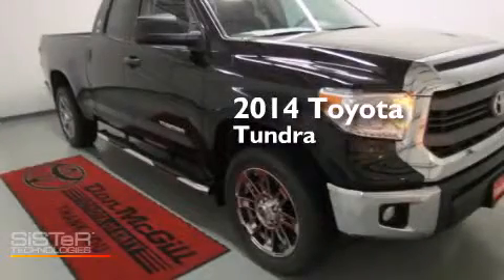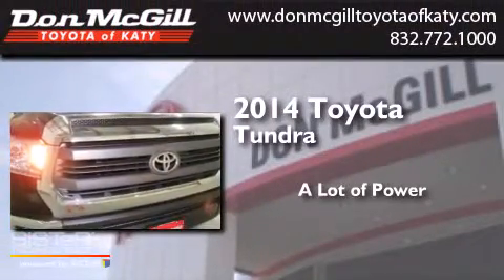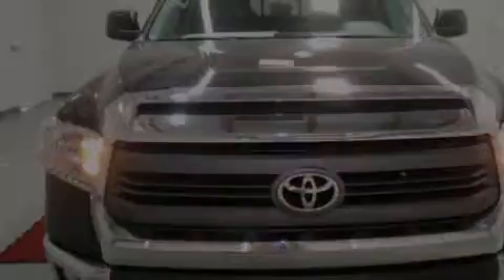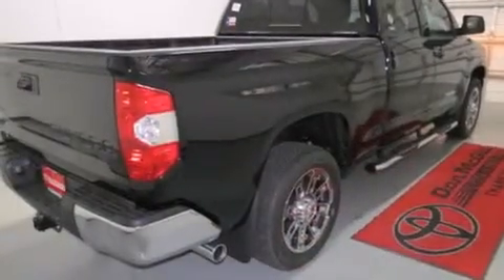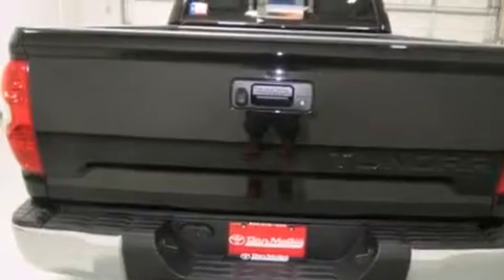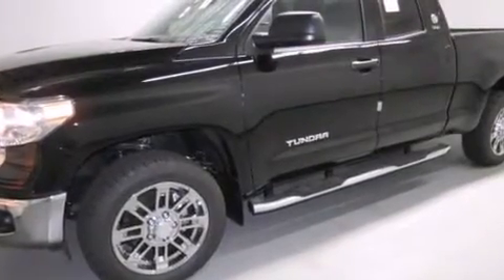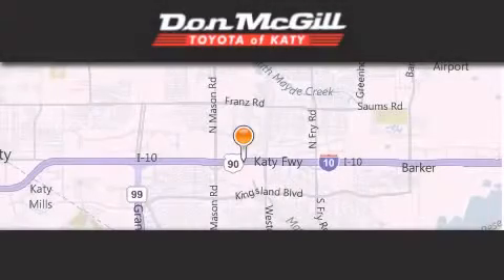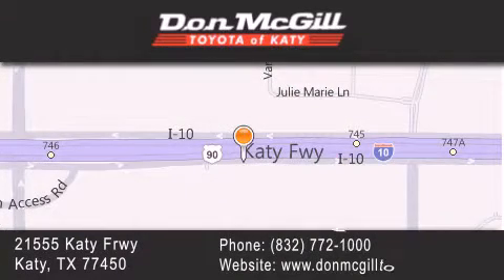2014 Toyota Tundra Katy TX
We've been honored to serve the Katy TX area , we promise that your experience at our dealership will exceed your expectations ! Year : 2014 Make : Toyota Model : Tundra Engine : 8 Cyl. Exterior : Black Interior : Graphite Stock : K38855 Don McGill Toyota of Katy 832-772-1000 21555 Katy Freeway Katy , TX 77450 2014 Katy TX